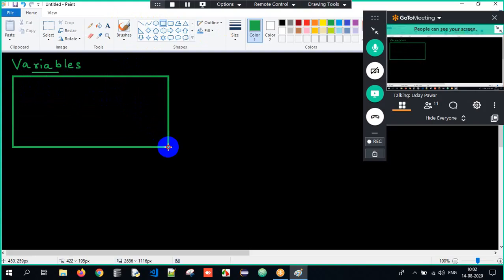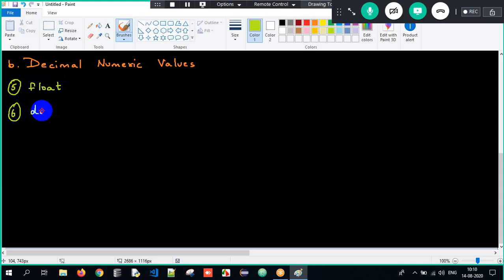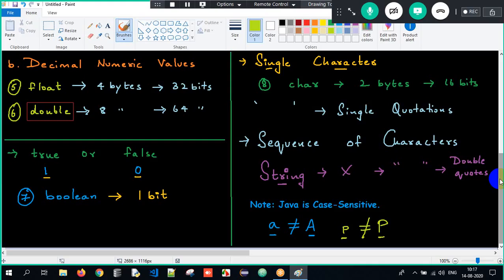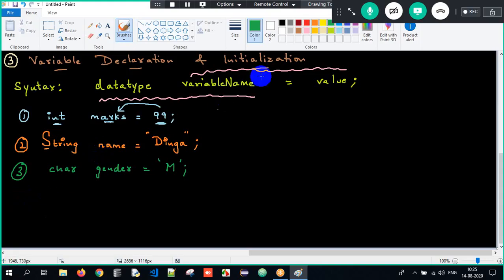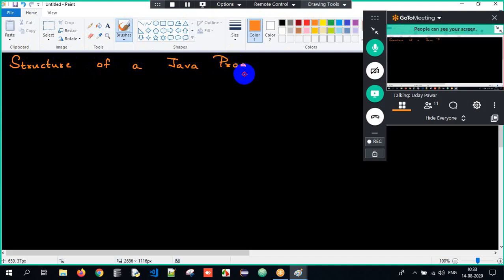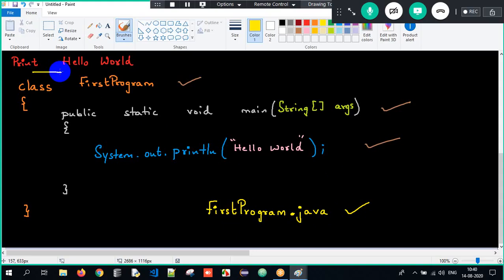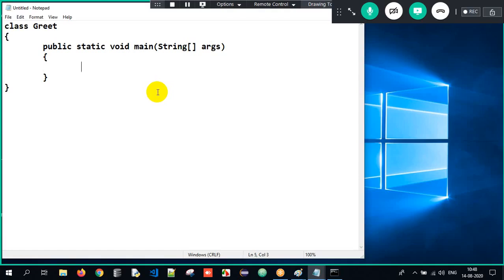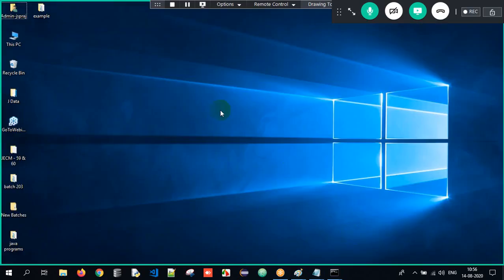🔴Java Tutorial: Variables and Data Types in Java Programming🔴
Java Tutorial (Variables and Data Types): This Java tutorial for beginners will teach you about primitive and non primitive data types in java programming from scratch. This complete java course will help you master all the concepts you need to learn in Java.